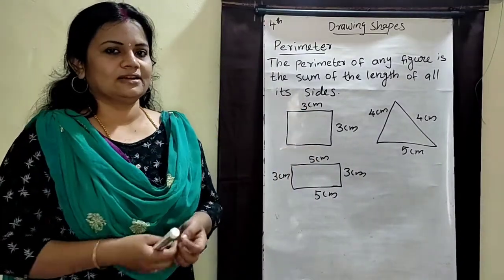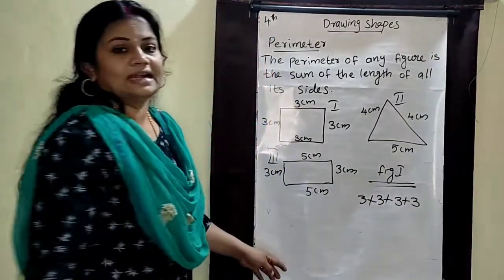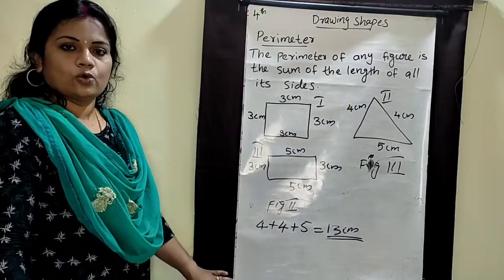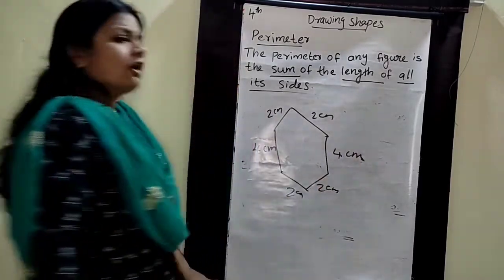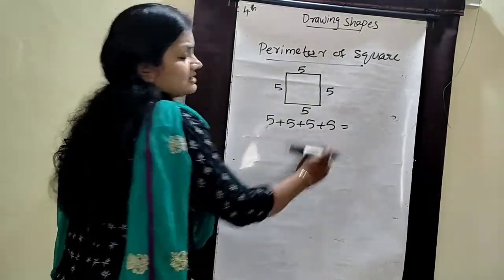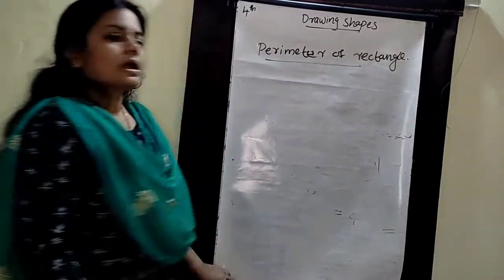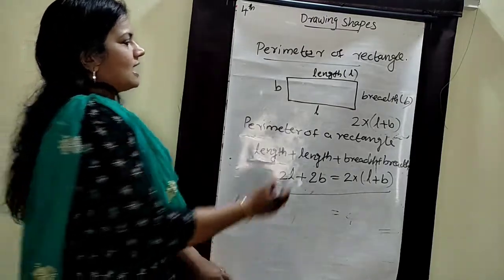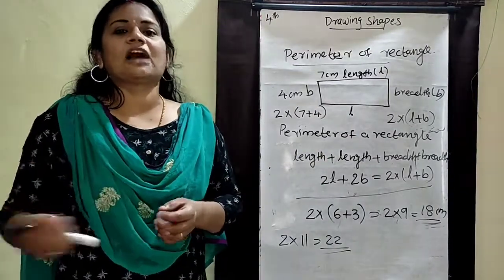4th std.. Maths.. Drawing shapes.. Part 1(Friday ), Sheena